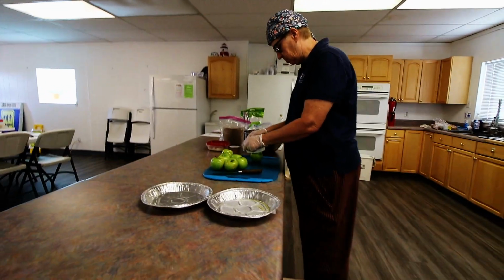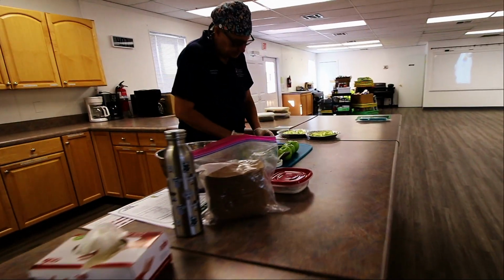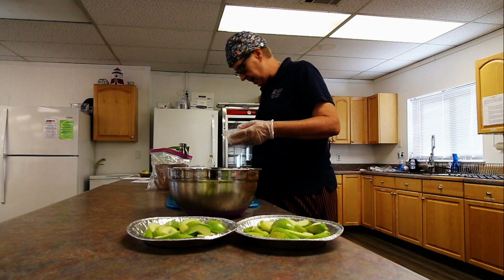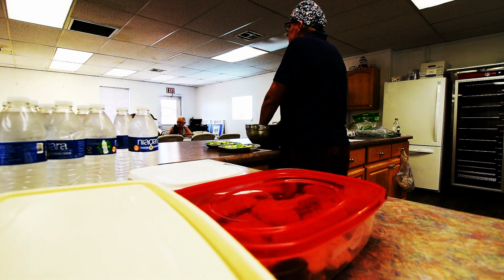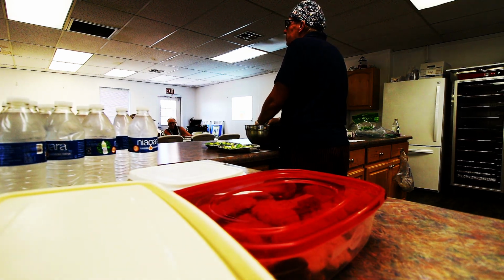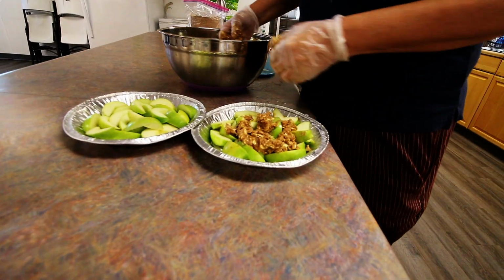QUICK & EASY APPLE CRISPS!